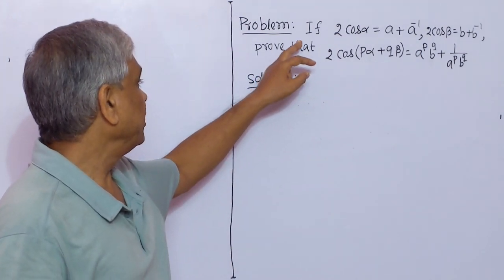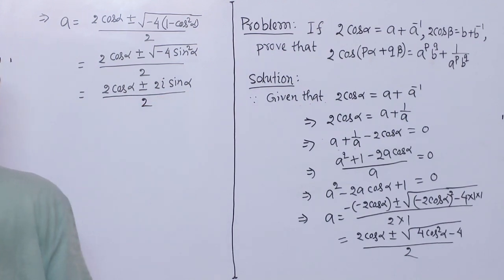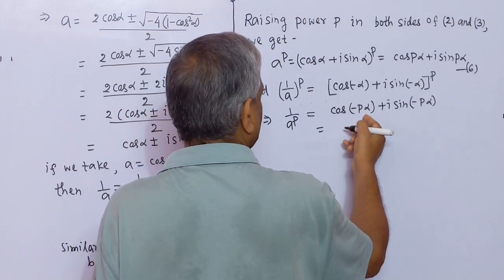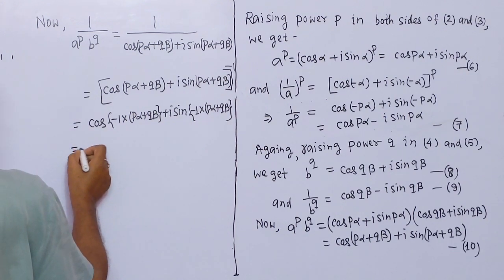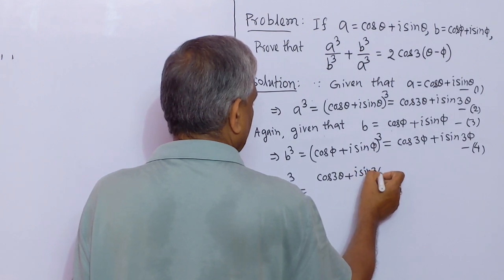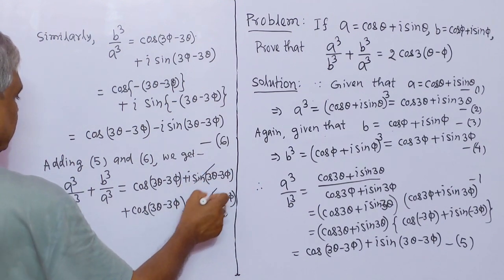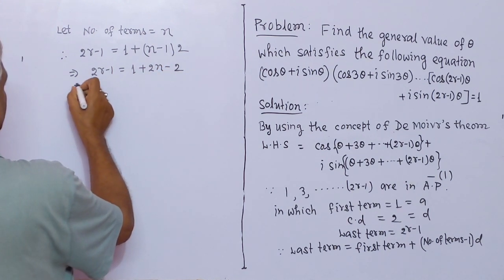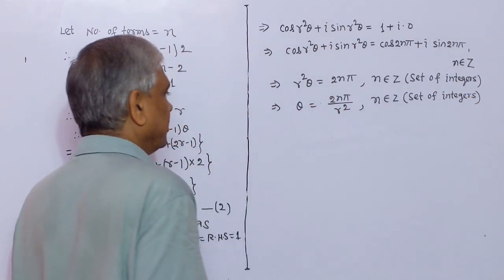De Moivre's Theorem, Lec.- 10(Solutions of some more Trigonometrical problems)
problems_solutions De_Moivre's_Theorem Trigonometrical_Problems#
With the help of De moivre's theorem some trigonometrical problems have been solved.